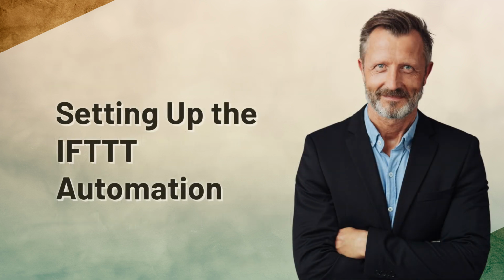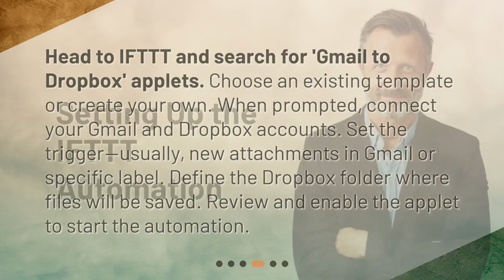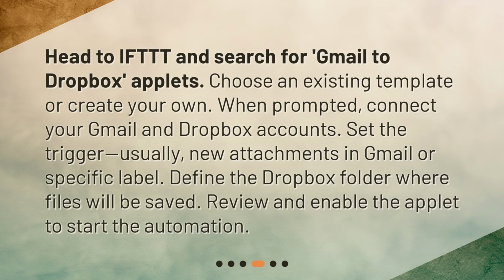Automate Gmail Attachments to Dropbox with IFTTT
Gmail to Dropbox 👉 Effortlessly save Gmail attachments to Dropbox using IFTTT! This quick tutorial walks you through setup, tips, and best practices for automating your workflow and keeping important files organized and backed up in the cloud. Perfect for boosting productivity and staying organized.

00:00 🔹 Introduction to Gmail and Dropbox Automation
00:31 🔹 What Is IFTTT and Why Use It?
01:06 🔹 Preparing Your Accounts
01:31 🔹 Setting Up the IFTTT Automation
02:00 🔹 Tips for a Smooth Workflow
02:28 🔹 Finishing Up

🏷️ Gmail automation, save Gmail attachments, Dropbox integration, IFTTT tutorial, automate file backup, cloud storage tips, workflow automation, email productivity, tech how to, Gmail to Dropbox, beginner automation, IFTTT guide

📌 AI-Powered Apps & Automation Tools 🔸 Workflow Integration Platforms 🔸 Simple Automation: Saving Gmail Attachments to Dropbox Using IFTTT